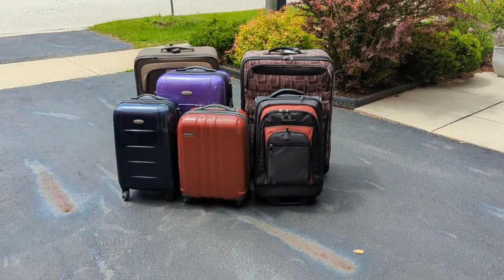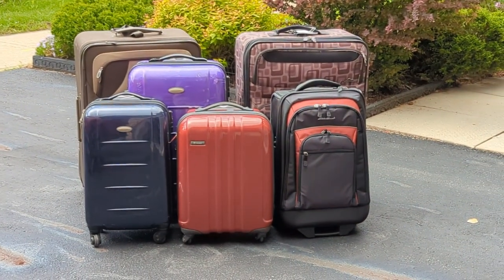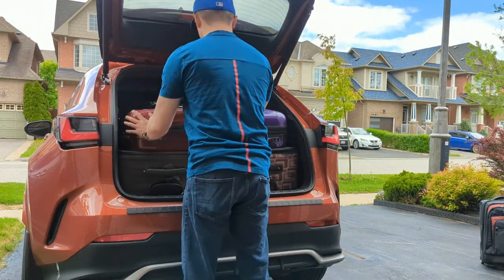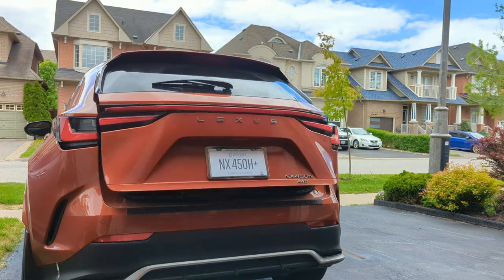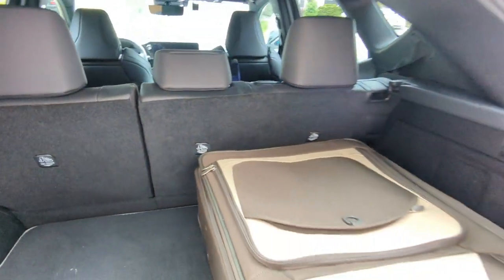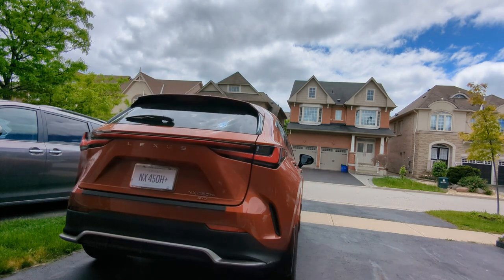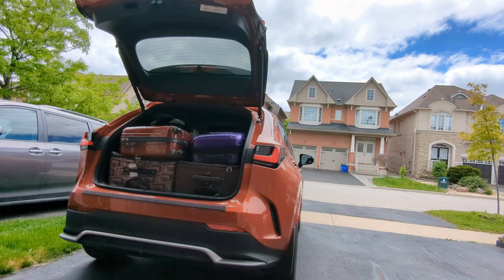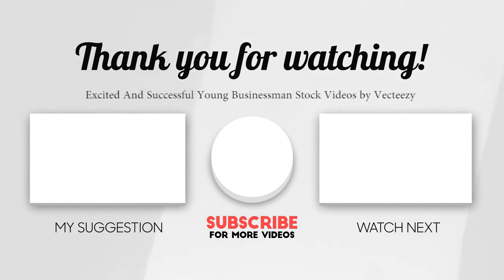2022-2025 Lexus NX - Luggage Trunk Challenge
In this video, we will take on a luggage challenge.  Trying to fit 2 large, 1 medium and 3 hand carries.

                                                           (height x weight x depth)
2 Large luggage measurement:       29" x 20" x 10"
1 medium luggage measurement:  24" x 16" x 11"
Dark blue hand carry:                        20" x 13" x 9"
Red hand carry:                                  20" x 14.5" x 9"
Fabric hand carry:                              21.5" x 14 x 10"